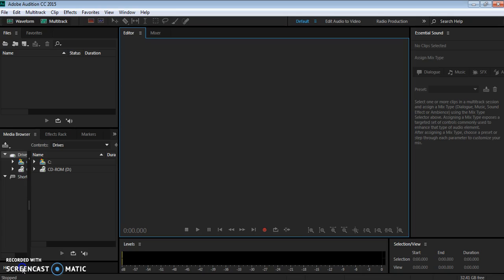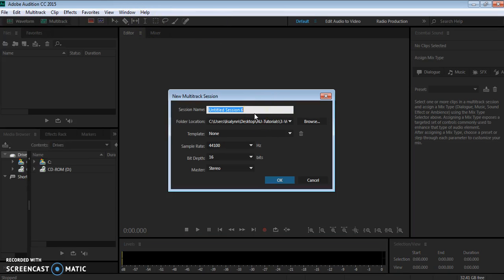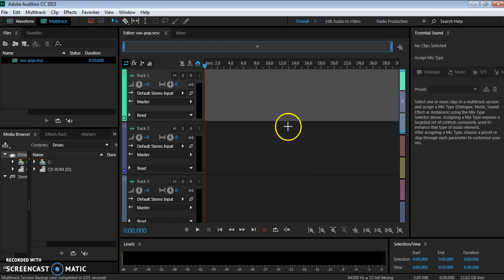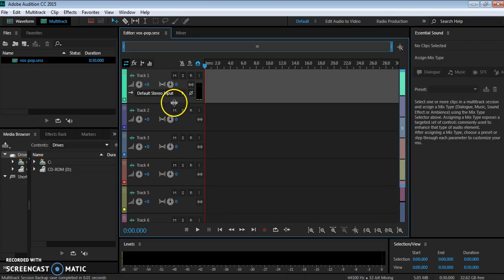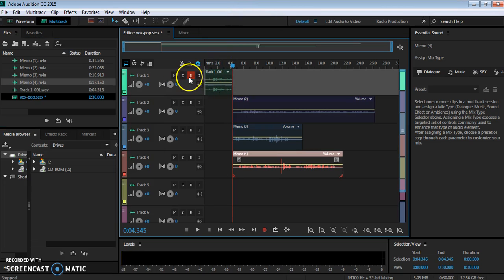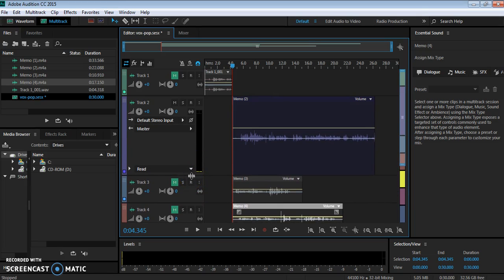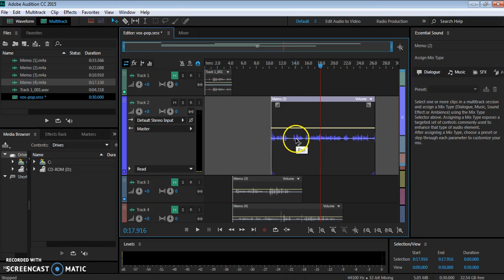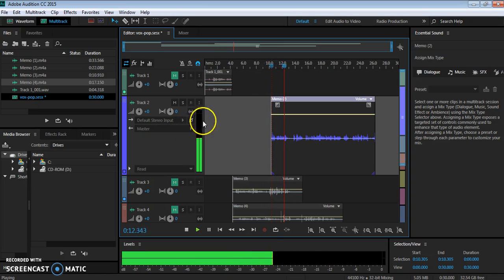Audition Tutorial: Vox Pop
This tutorial for COM210 at WSU demonstrates one method for combining multiple clips in Adobe Audition along with sound effects.